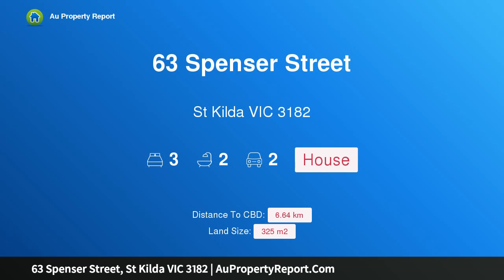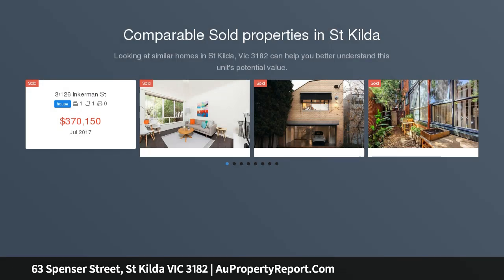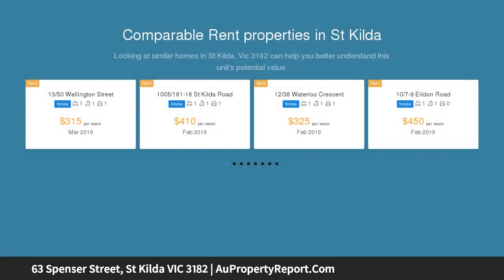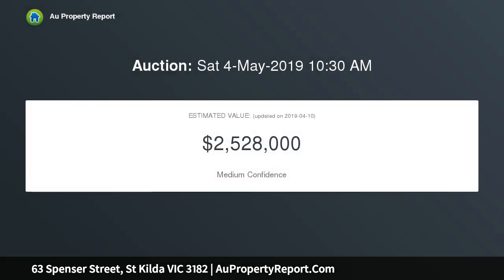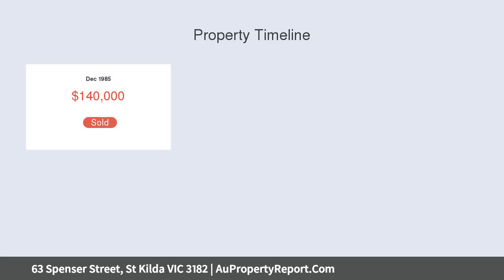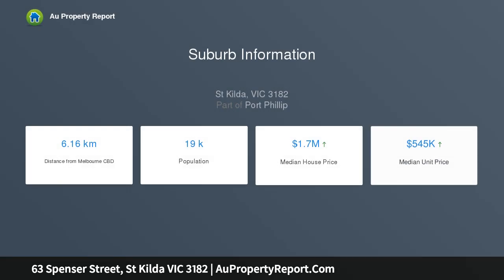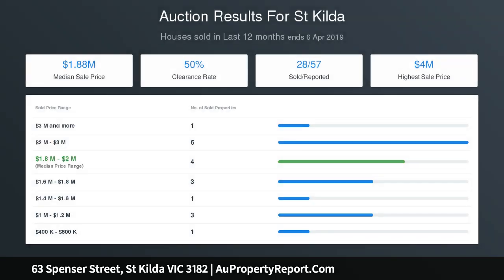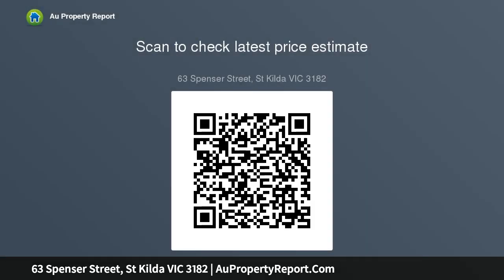63 Spenser Street, St Kilda VIC 3182 | AuPropertyReport.Com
63 Spenser Street, St Kilda VIC 3182
Property Type: house
Bedrooms: 3
Bathrooms: 3
Car Space: 2
Executor's Auction